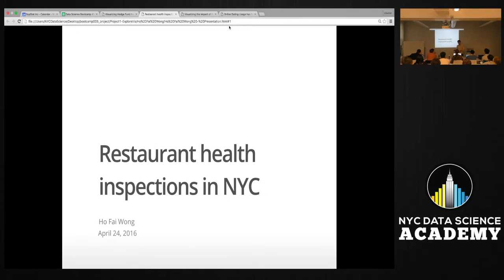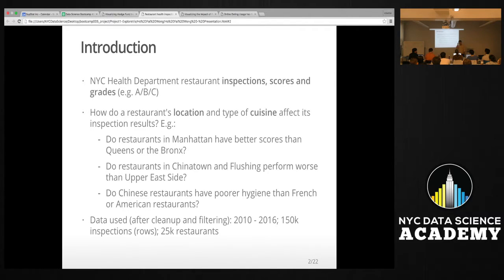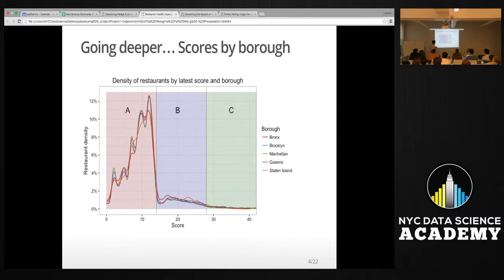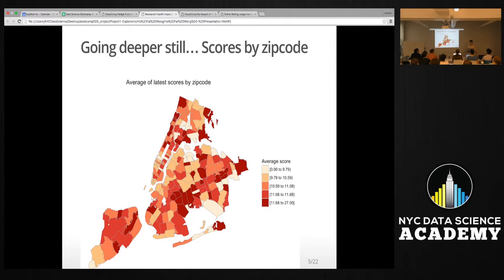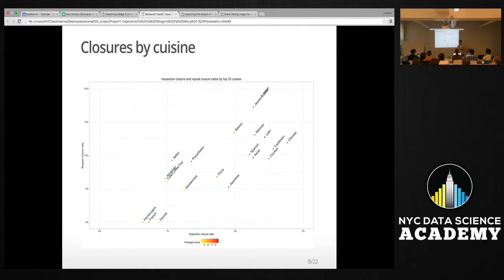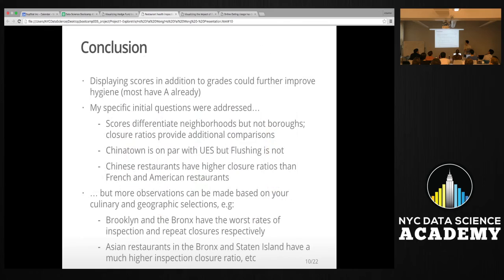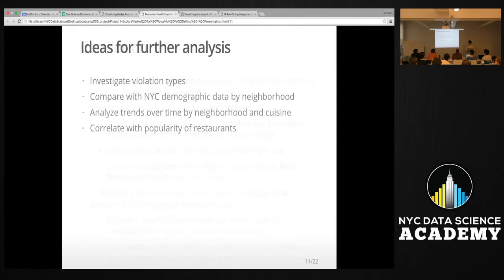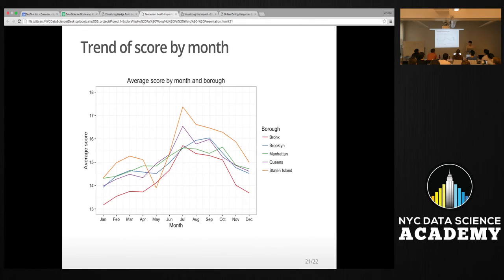Restaurant Health Inspection In NYC, contributed by Ho Fai Wong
Contributed by Ho Fai Wong. He  is currently in the NYC Data Science Academy 12 week full time Data Science Bootcamp program taking place between April 11th to July 1st, 2016. This post is based on his first class project - R visualization (due on the 2nd week of the program).

I. Introduction
NYC's Department of Health and Mental Hygiene (DOHMH) conducts unannounced inspections of restaurants at least once a year to check food handling, food temperature, personal hygiene and vermin control. Since 2010, NYC restaurants have to prominently post their Grade (e.g. A/B/C) which empowers diners with decision-making information and incentivizes establishments to improve their hygiene.

I was interested in how a restaurant's location and type of cuisine could affect its inspection results, in order to be a better-informed diner in New York City. For example, some of my initial questions were:

V. Conclusion
Findings
Displaying scores in addition to grades could further improve hygiene (most have A already)
My specific initial questions were addressed...
Scores differentiate neighborhoods but not boroughs; closure ratios provide additional comparisons
Chinatown is on par with UES but Flushing is not
Chinese restaurants have higher closure ratios than French and American restaurants
... but more observations can be made based on your culinary and geographic selections, e.g:
Brooklyn and the Bronx have the worst rates of inspection and repeat closures respectively
Asian restaurants in the Bronx and Staten Island have a much higher inspection closure ratio, etc
Further analysis

Investigate violation types: do certain neighborhoods or type of restaurants have recurring types of violations?
Compare with NYC demographic data by neighborhood
Analyze trends over time by neighborhood and cuisine
Correlate with popularity of restaurants